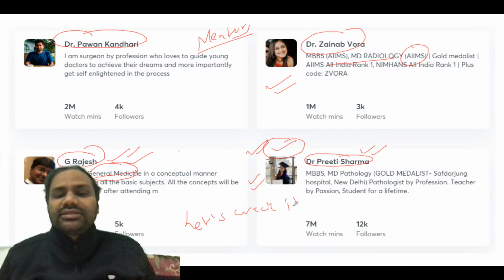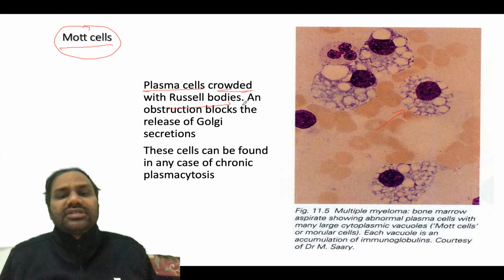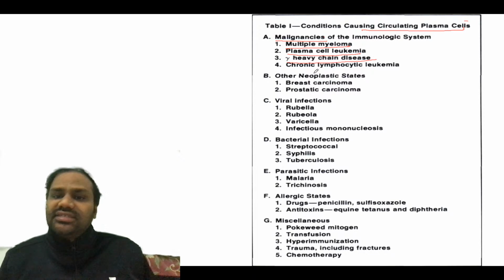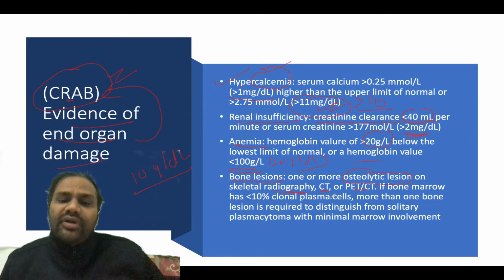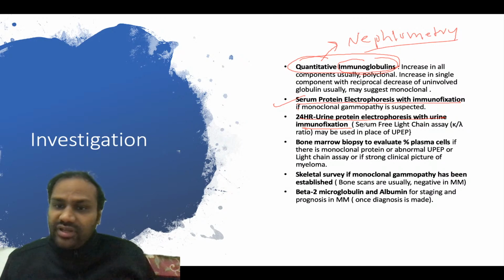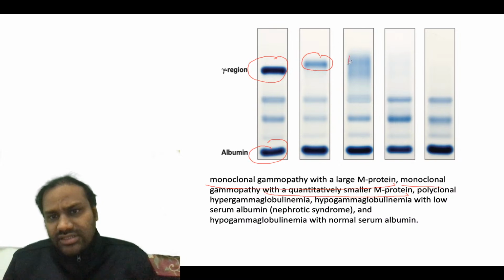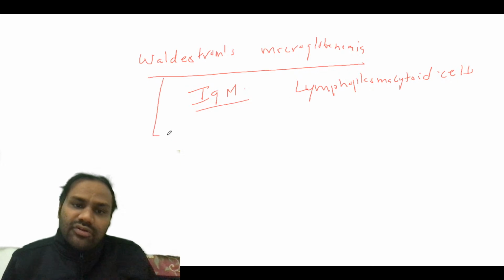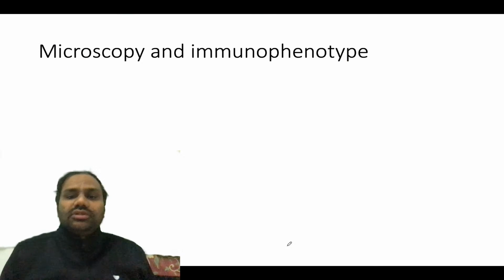Plasma Cell Disorder | Unacademy NEET PG 2021 | Dr. Anil Sharma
In this session, Dr. Anil Sharma discusses about plasma cell disorder as well as the essential practices to become a successful practitioner and crack PGME examinations.

1. Learn from your favorite teacher
2. Dedicated DOUBT sessions
3. One Subscription, Unlimited Access
4. Real-time interaction with Teachers
5. You can ask doubts in the live class
6. Limited students
7. Download the videos & watch offline